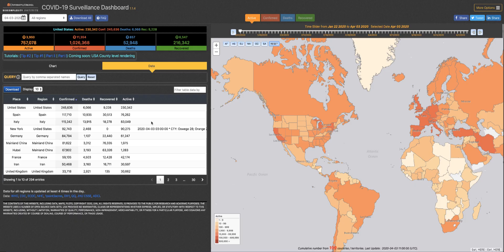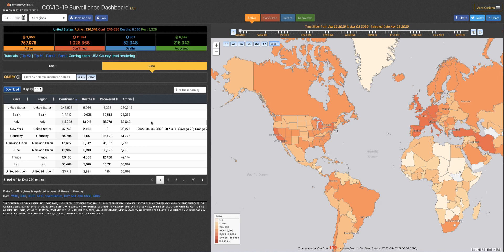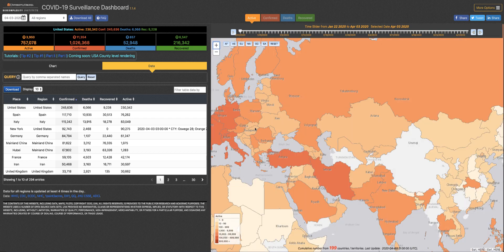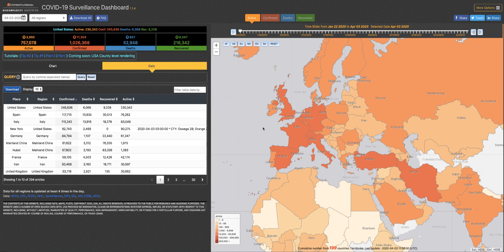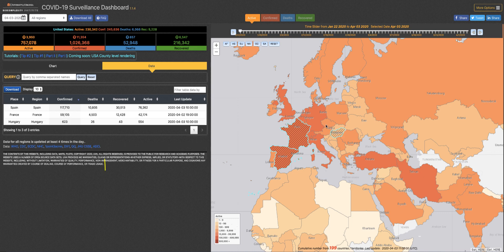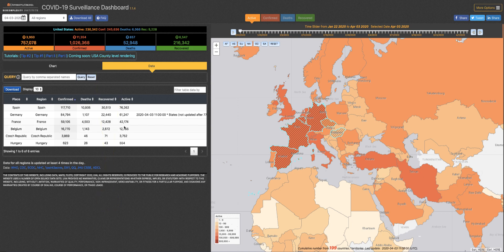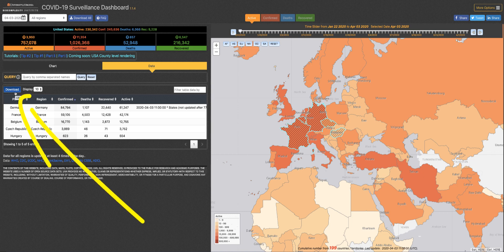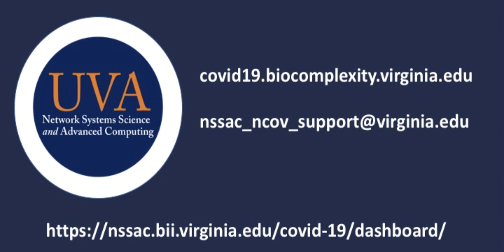Surveillance Dashboard Tip of the Day: Advanced Click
To select multiple places at once, hold CMD (Mac) or CTRL (Windows) + click; to de-select a place, hold Shift + click.